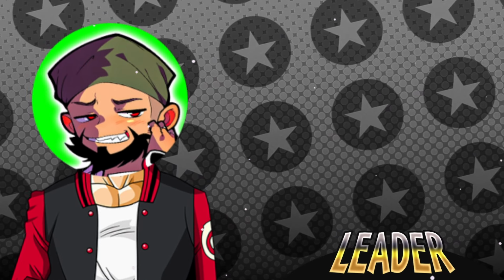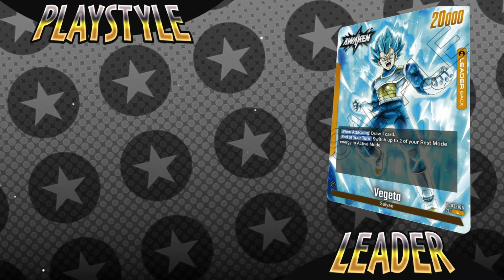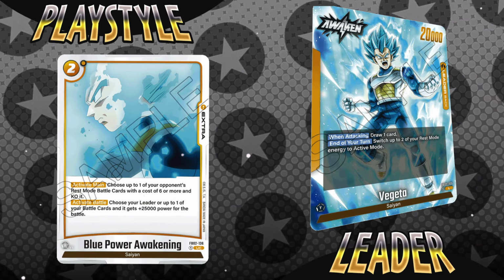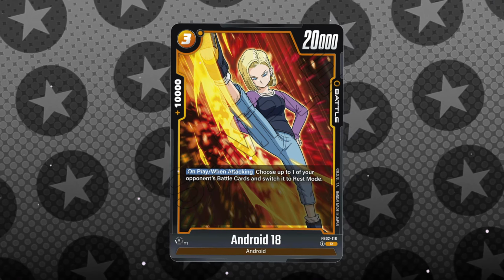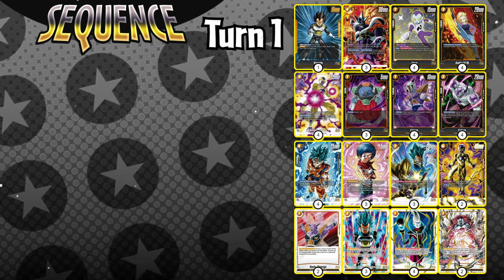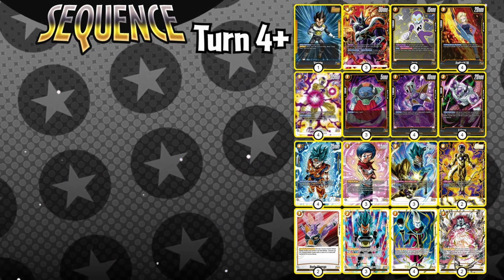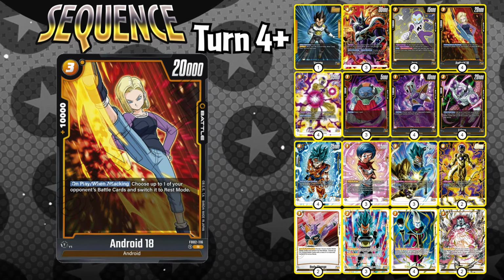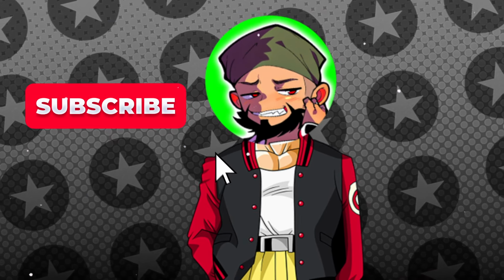Yellow Vegeta Deck List & Guide for Blazing Aura Set 2 | Dragon Ball Fusion World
Today were looking at Yellow Vegeta AKA Blue God Vegeta Deck List & Guide for Blazing Aura Set 2 | Dragon Ball Fusion World Tournament of Power good sequencing and card archetypes.

👾 J O I N - M E - L I V E 👾
🔷 F O L L O W - T H E - B I R D 🔷